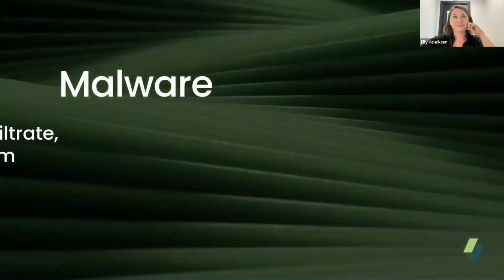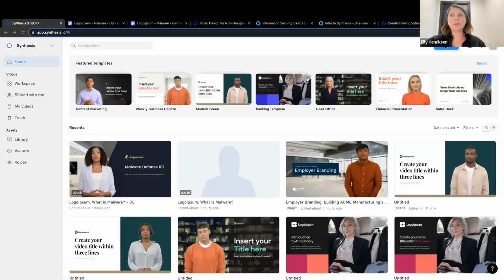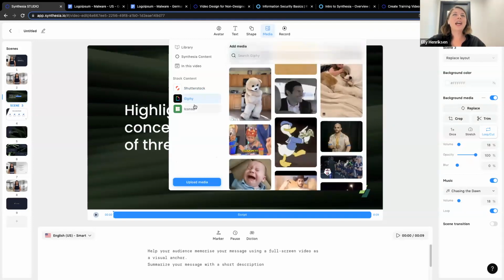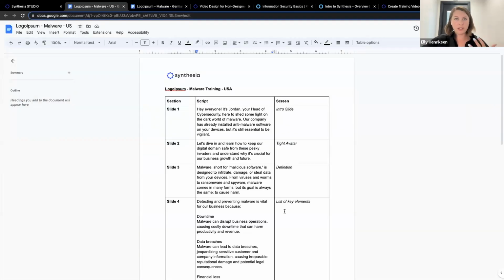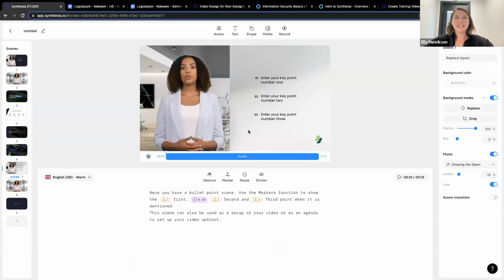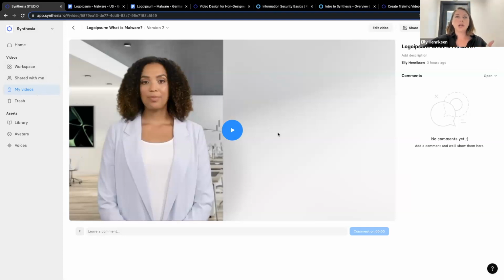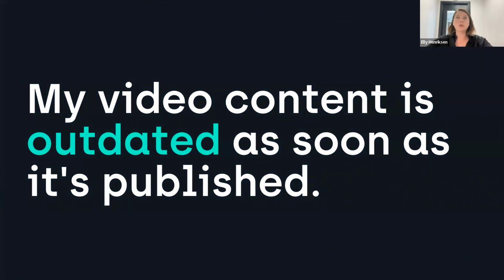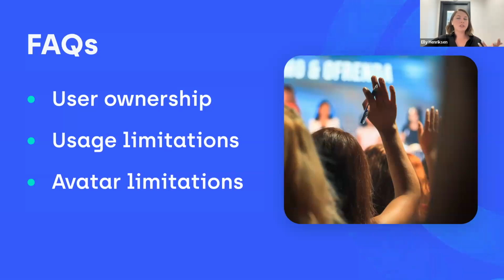Create AI Training Videos in Just 15 Minutes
If you think making world class training video is hard - you're not alone! But there's good new: it doesn't have to be that way anymore.

In this session, Elly discusses the five main obstacles that plague traditional video creation. She shares her personal journey of becoming an AI training video creator and demonstrates how Synthesia helped her overcome the typical hurdles of making a video.

Join us for this comprehensive overview of Synthesia, where we showcase a live demo of the tool, present real-world examples, and address questions from attendees along the way.

0:10 - Agenda
4:38 - No more fancy equipment
12:10  - Anyone can design great looking video
23:13 - Your script is now super powerful!
33:42 - Collaborating + getting feedback is a breeze
38:25 - Your content never has to get stale again
43:17 - FAQs and why we're so well trusted